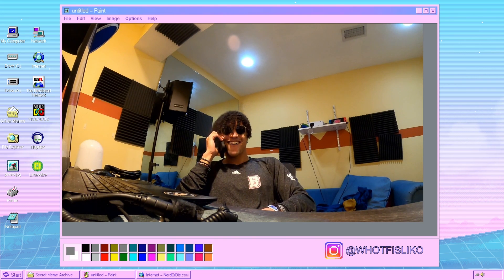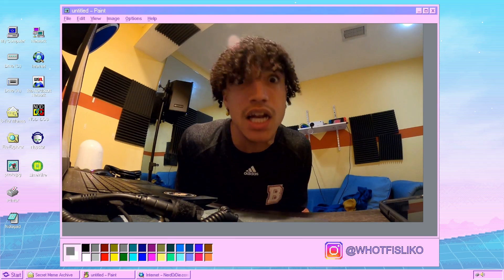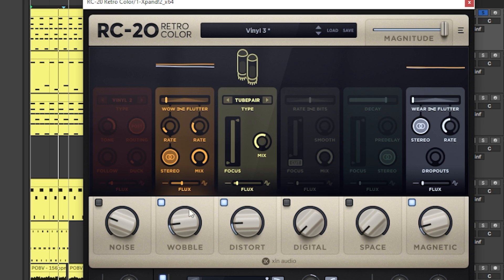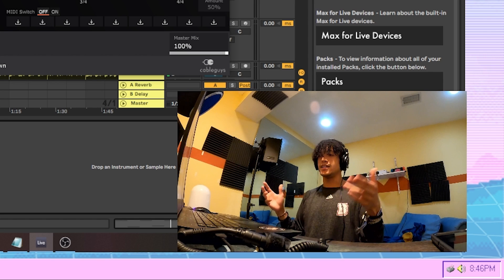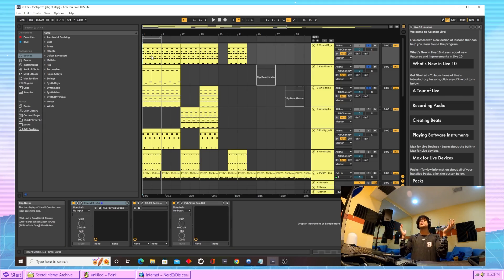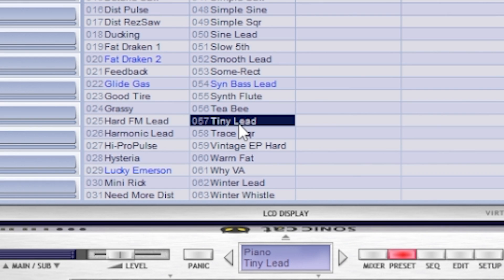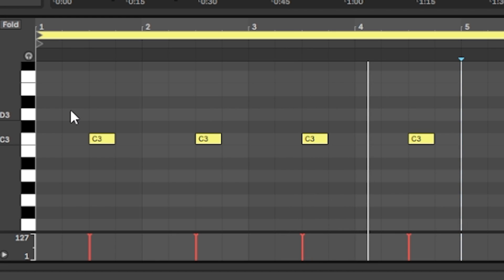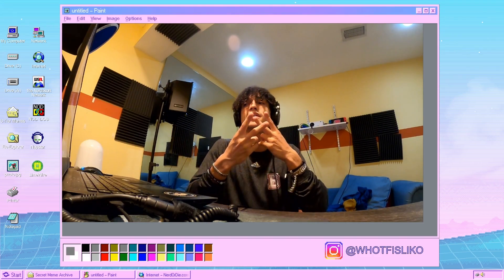How To Make Beats Like Pierre Bourne From His New Album | Pierre Bourne TLOP 5 & Good Movie Tutorial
Ima show you how Pierre Bourne makes beats for his new upcoming  Album Good Movie. Ima show you the secret plugins Pierre Bourne uses to make his signature beats and melodies.

🔽 Tutorial downloads

free pierre bourne sample pack
how to make melodies like pierre bourne
how pierre bourne makes simple melodies
how to make video game beats like pierre bourne
how to make beats for beginners
how to be a producer if i suck
how to make pierre bourne beats for beginners
ableton live beginner tutorial
how to make type beats in ableton live for beginners
how to make type beats in ableton live
how to make beats in ableton live
playboi carti type beat
playboi carti beat tutorial
how to make beats for playboi carti in ableton
how to make catchy loops like pierre bourne
how to make beats for pierre bournes new album
how pierre bourne makes catchy beats like good movie
how to vamp like pierre bourne
pierre bourne meme tutorial
how pierre bourne makes retro video game beats
how pierre bourne makes retro video game melodies
how to make beats like pierre bourne from scratch
how pierre bourne makes beats without music theory
how to make melodies like pierre bourne without music theory
how to make beats like pierre bourne for beginners
pierre bourne good movie beat tutorial
how to produce like pierre bourne
how to make catchy melodies like pierre bourne
pierre bourne x don toliver beat tutorial
how to make beats for pierre bourne and don toliver
how to make pierre bourne type beats without music theory
how to make pierre bourne good movie type beats without music theory
how to make beats like pierre bourne without music theory